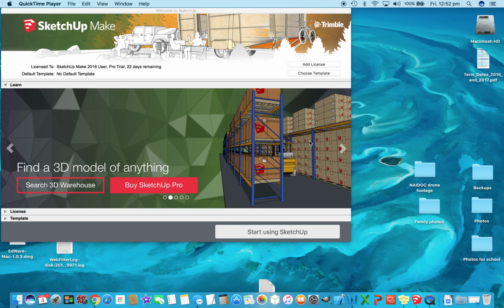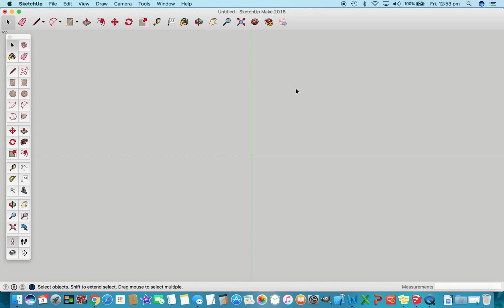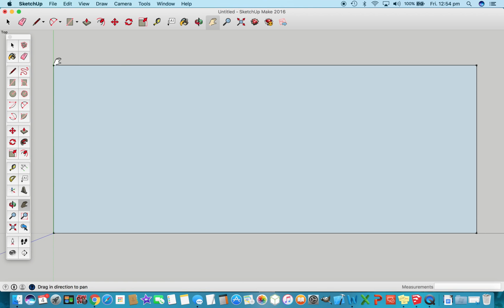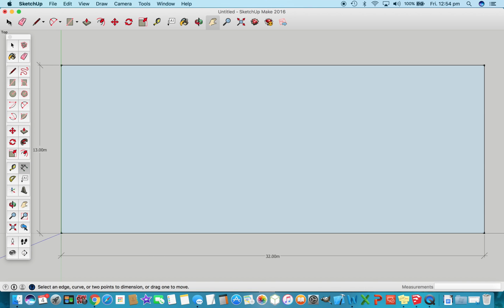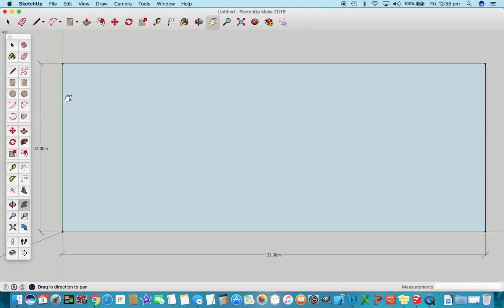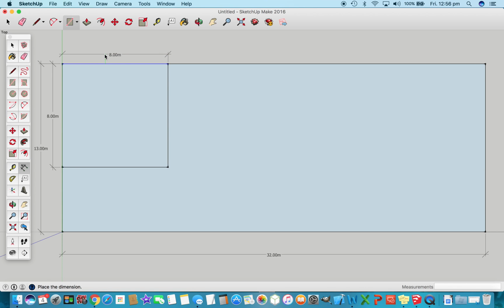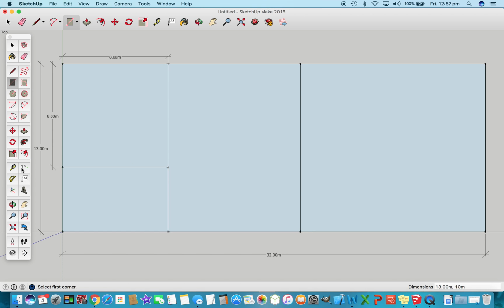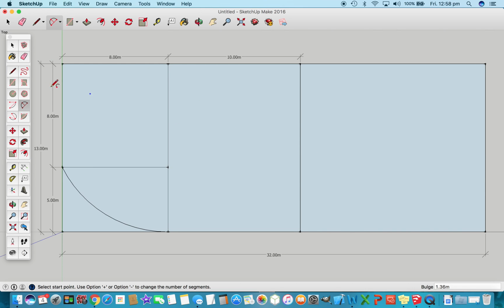Sketchup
Using Google SketchUp to create simple architectural site plans or floor plans.